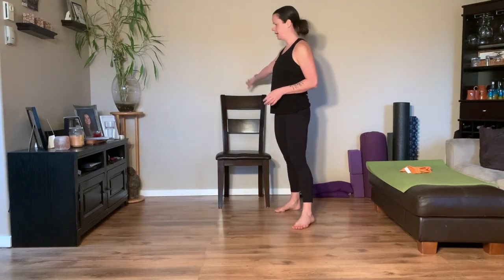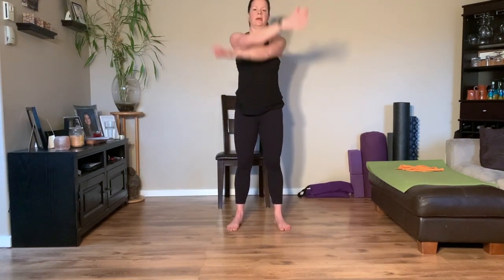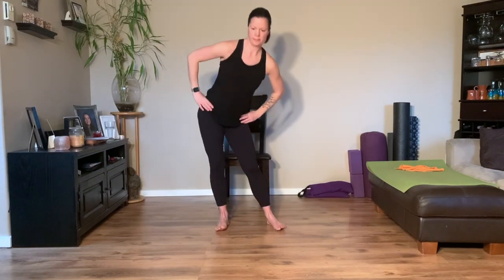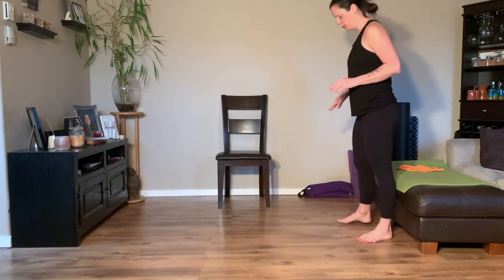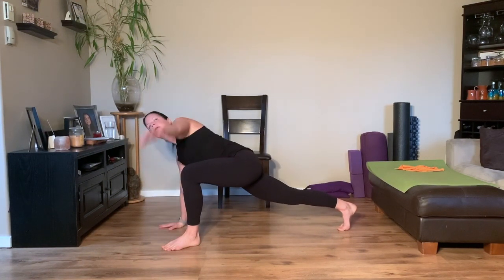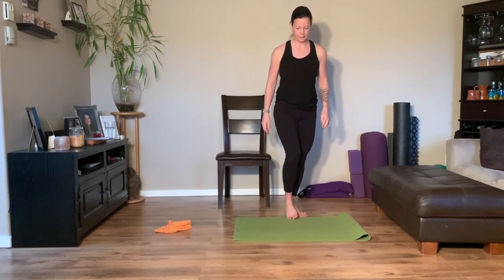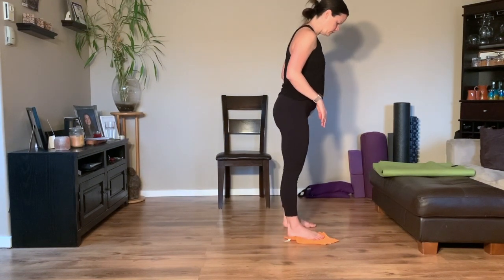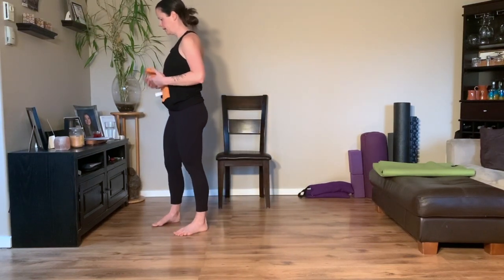Lower Body + Core Home Workout w/ Krista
Complete 2-5 sets or Circuit 1:
1a. Alternating Foot Elevated Single leg Glute Bridge x 20 total
1b. Slider Side Lunge to Curtsy Lunge x 10 per leg
1c. Pulsing Sumo Squat to Calf raise x 15-20
1d. Single leg squat to chair x 10 per leg
Rest and Repeat!

Complete 2-3 sets of Circuit 2:
2a. Donkey Kicks x 20 per leg
2b. Side Plank w/ leg raise x 10-15 per leg
2c. Deadbug x 15 per side
Rest and Repeat!